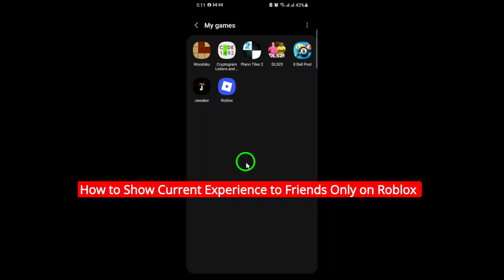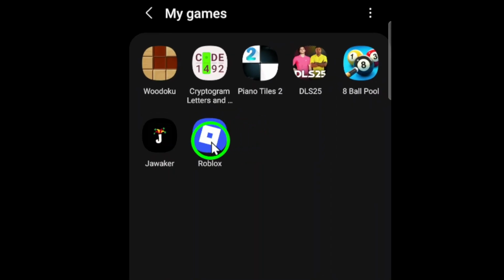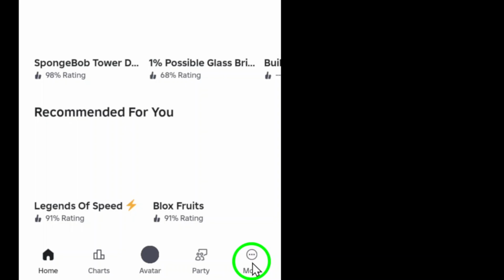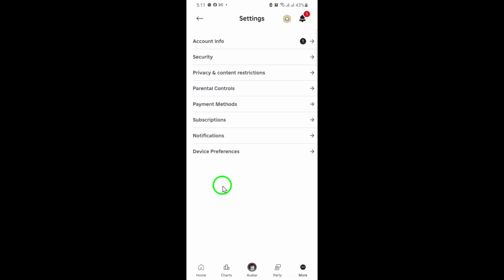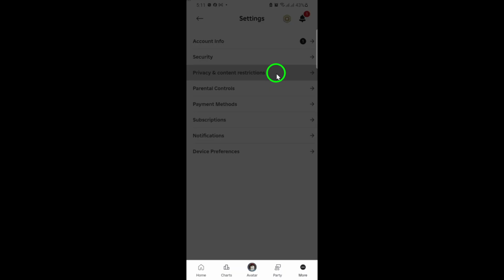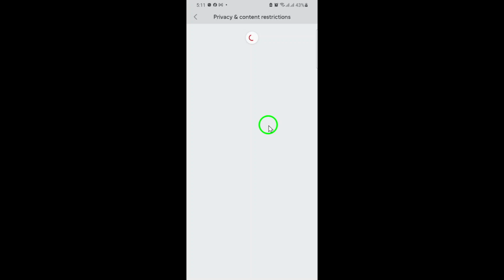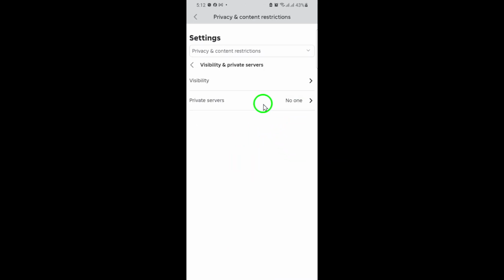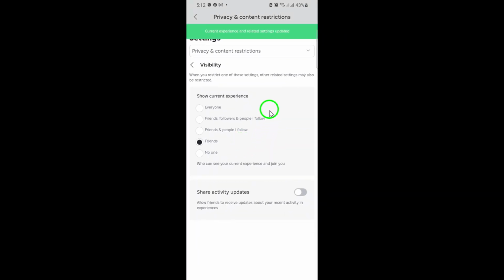How to Show Current Experience to Friends Only on Roblox (Updated)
Learn how to show your current experience to friends only on Roblox with this quick and easy guide. Keep your gaming activity private from everyone except your friends by following these updated steps for 2025.

1. Open Roblox App

2. Tap the three dots (More) at the bottom right then Tap Settings

3. Tap on Privacy & content restrictions

4. Tap on Visibility & private servers

5. Tap on Visibility

6. Under Show current experience, choose Friends

Stay in control of your Roblox privacy and share your gameplay only with the people you trust. Watch now and update your settings in just a few taps!

Chapters:
00:00 Intro
00:12 Soultion
01:05 Outro